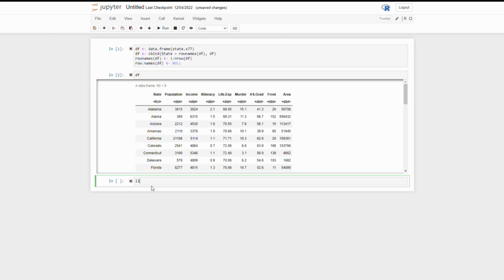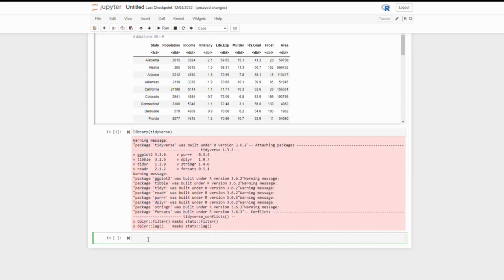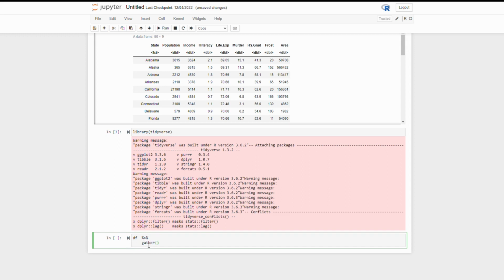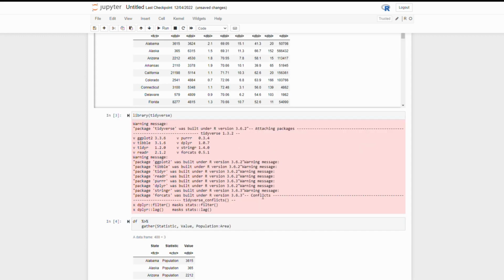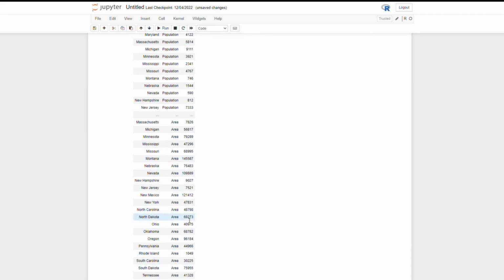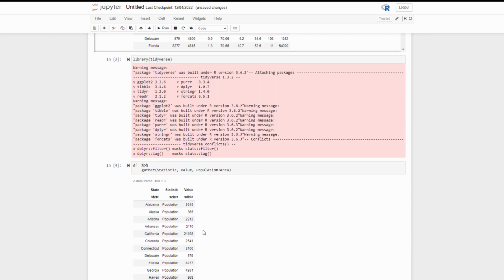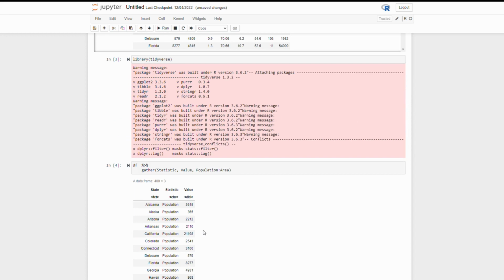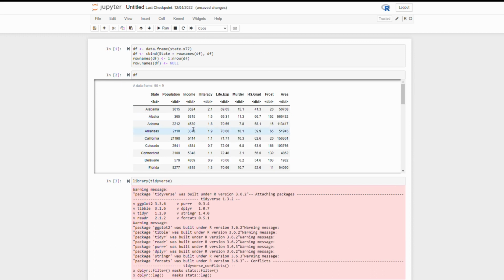How to convert wide data to long data in R using gather() || R programming tutorial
In this R programming tutorial, I will show you how to convert your wide data into long data easily. This will let you take columns with information and convert them to specific rows where the column name becomes a cell in the row.

Timestamp
00:00 How to convert wide data to long data in R
00:30 Libraries
00:35 Using gather() in R
00:51 Gather() Description
01:07 Gather() example